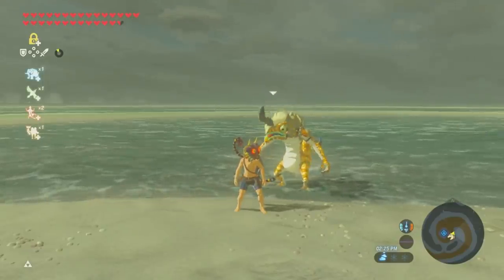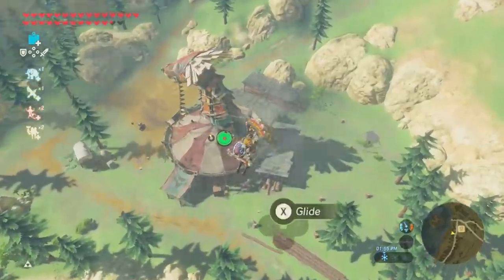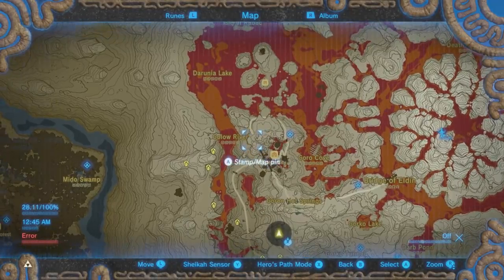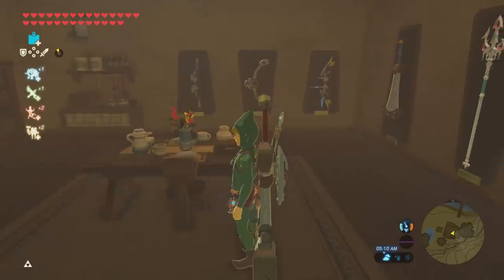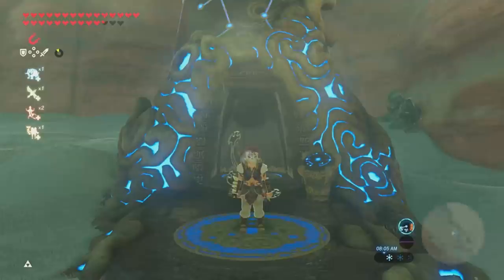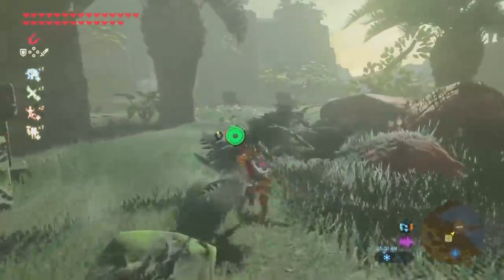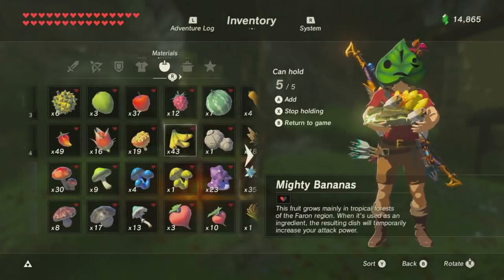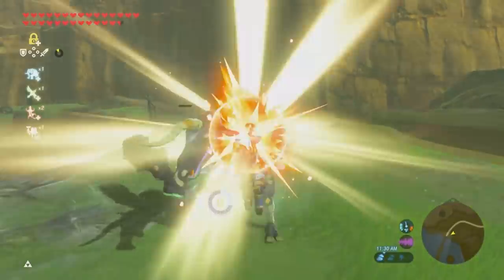Breath of the Wild ADVANCED tips and tricks!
Here's a handful of tips and tricks off the top of my head from my recent playthrough on Master Mode. These should help anyone out at any skill level. Let me know if there's any other bits of help you're looking for and I can definitely assist!